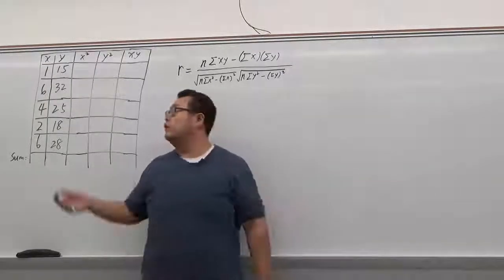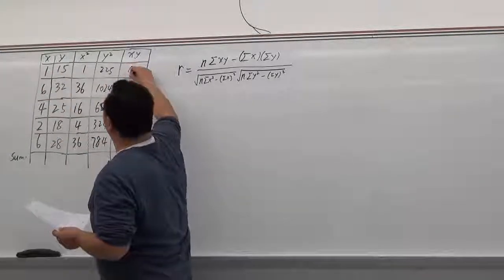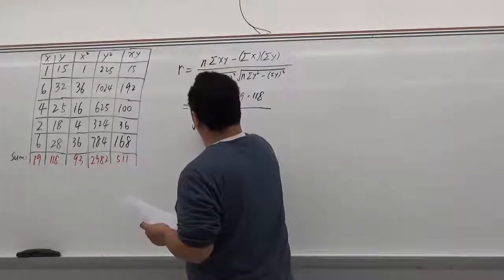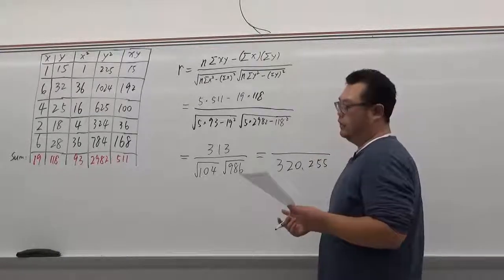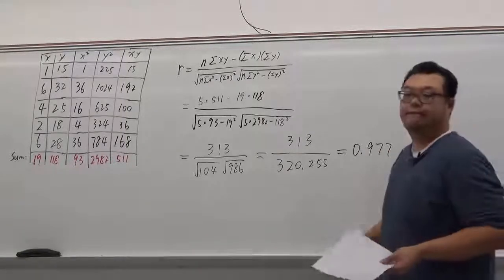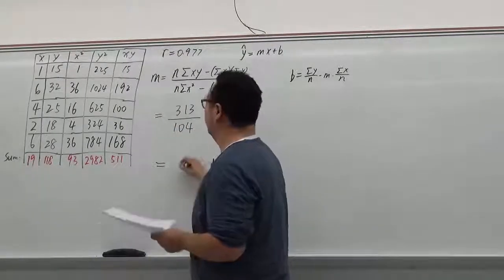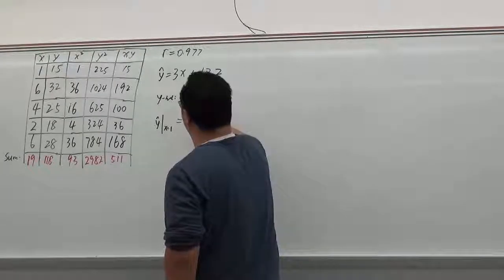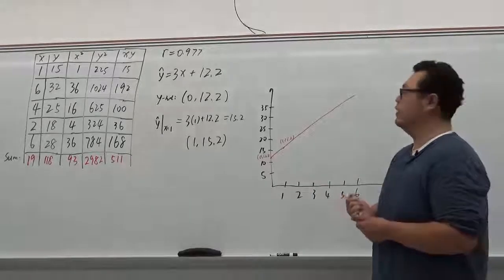Finding Correlation Coefficient r, Regression Equation, Regression Line Graph(Alg) by Hand